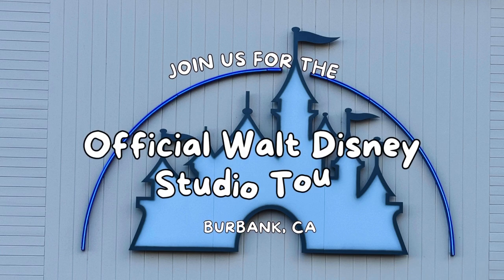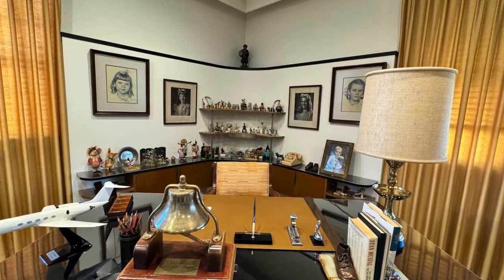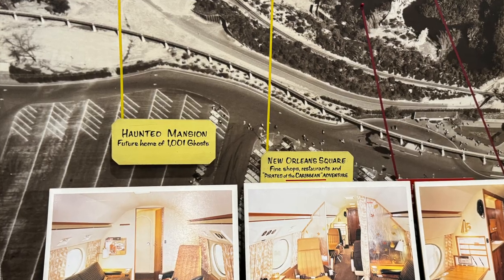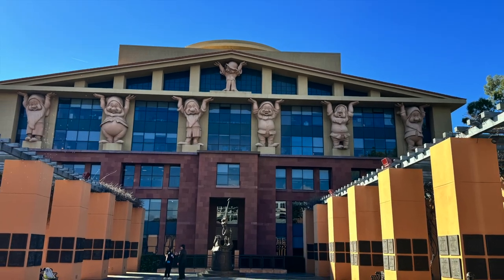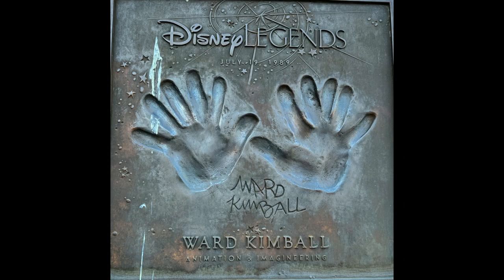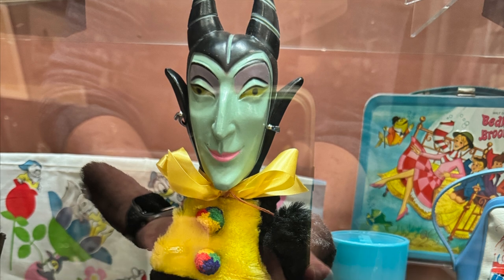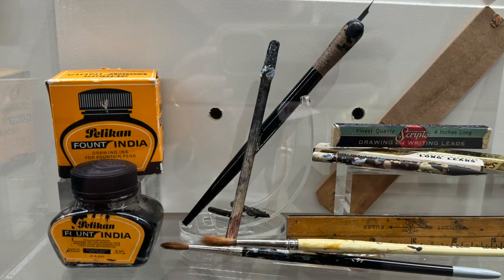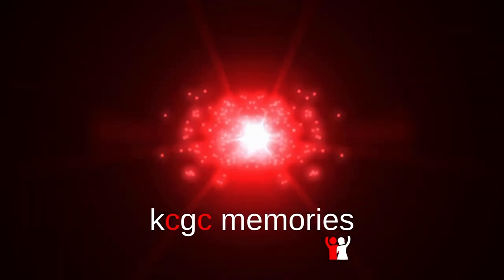Walt Disney Studio Tour Part 2 | Burbank, California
Walt Disney Studio Tour Part 2. Join us for part 2 of our tour of the studio in Burbank, California. We had so much fun on this tour.

Welcome to kcgcmemories we are happy you stopped by. We are Karen and Greg and we like to travel to many different places. We do this to preserve our trips and have lasting memories. We hope you like our videos and shorts and will come back often. Tell your friends to stop by.  We also have ambiance videos for you to enjoy. Karen makes these to listen to while she works and wanted to share them with you.

This also helps out our channel. Thanks for stopping by and checking out our channel. Have a great day!

Equipment
iPhone 14 Pro
DGI Osmo Mobile 2 Gimble

All content is our own unless noted.